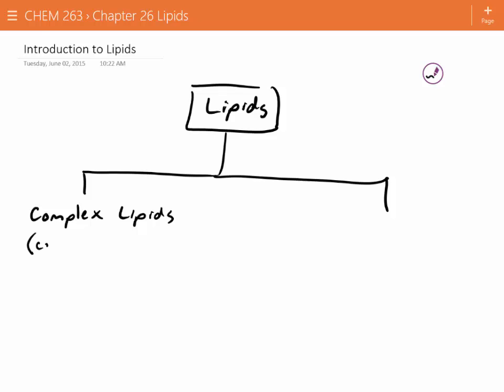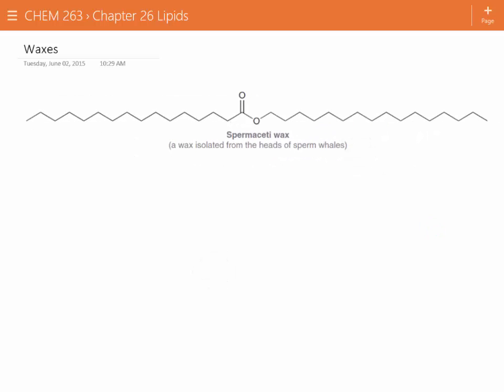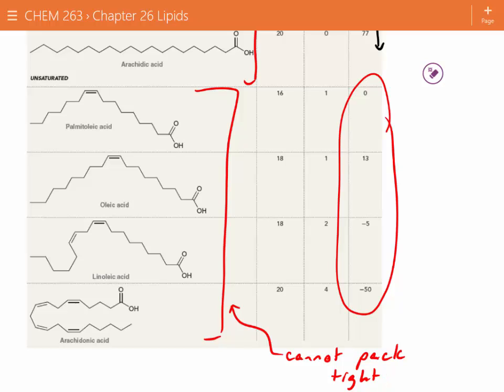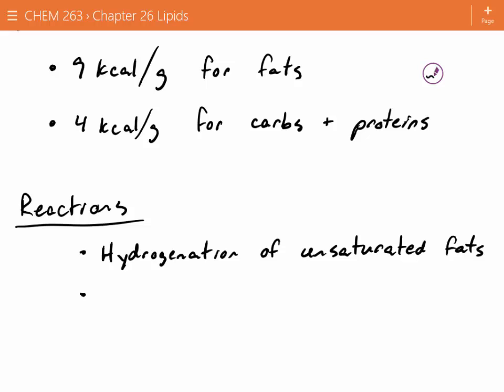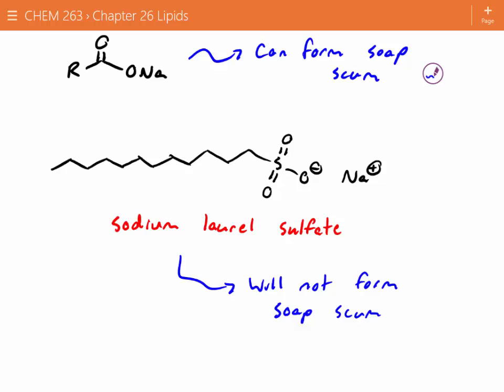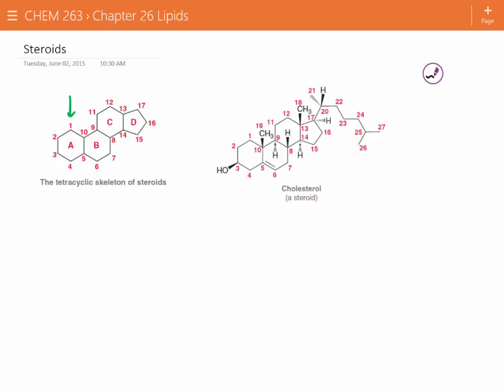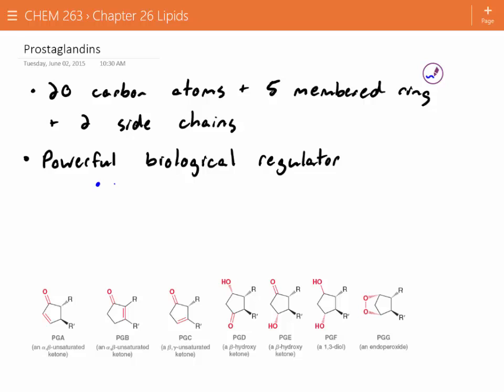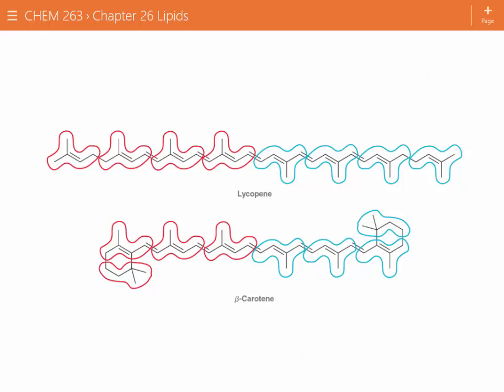Lipids (Crash Course)